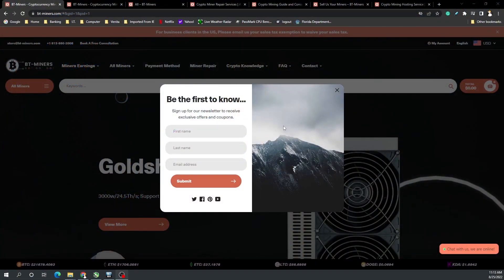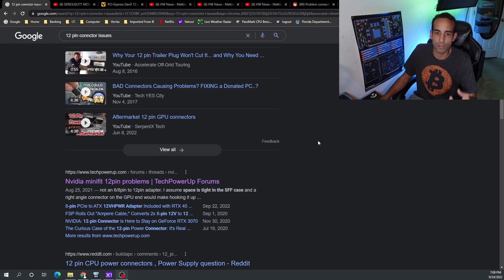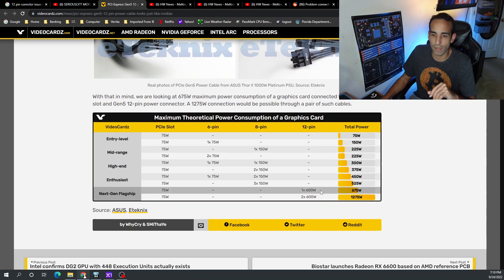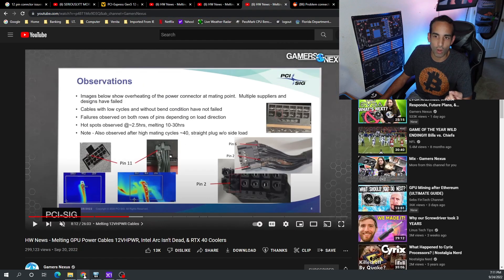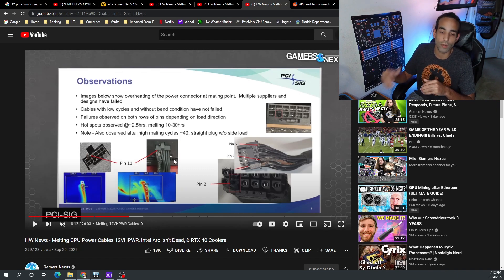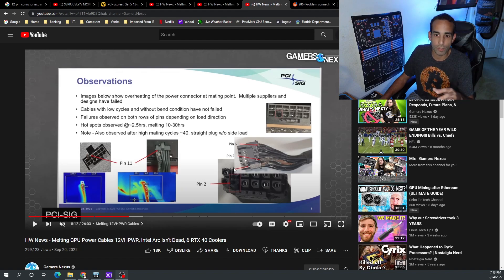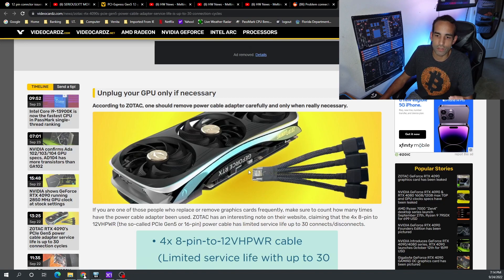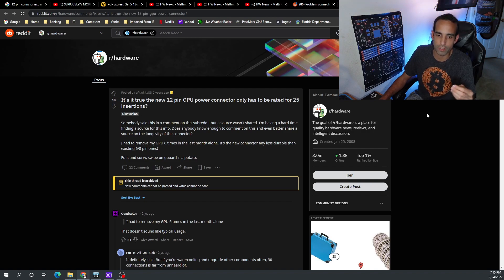ATX 3.0, 12 or 16 pin connector issues for Mining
For more coverage on this developing situation, check out our favs below. However, this is a concern, and the at-home gamer - Miner should be careful, we will learn more when these new GPUs come out into the wild.